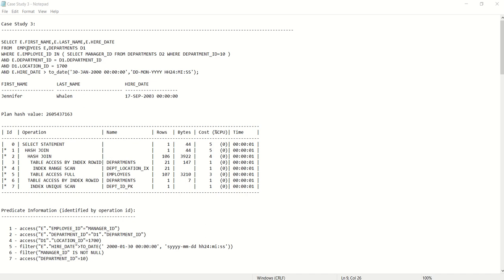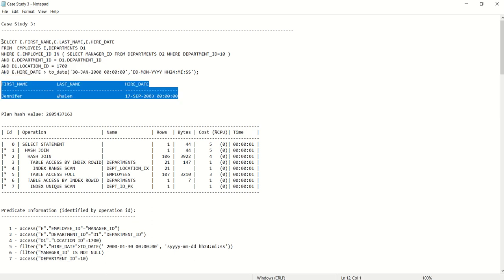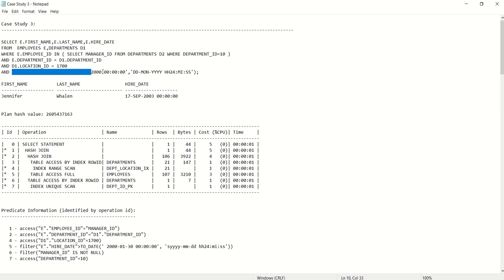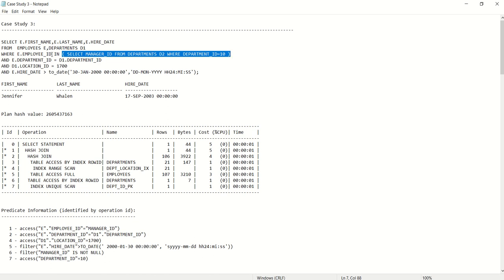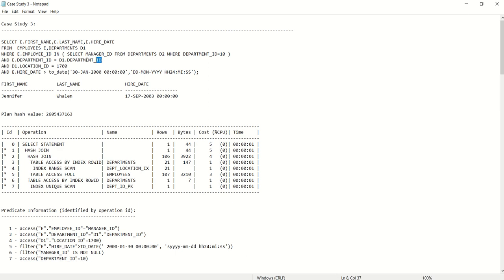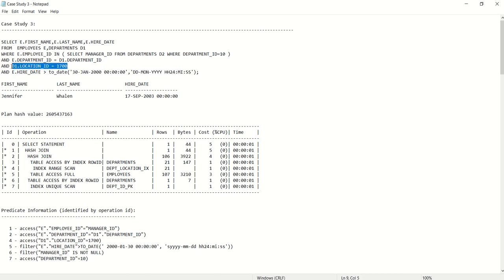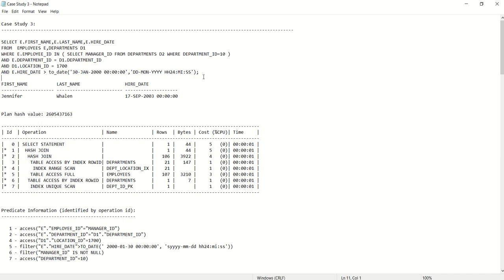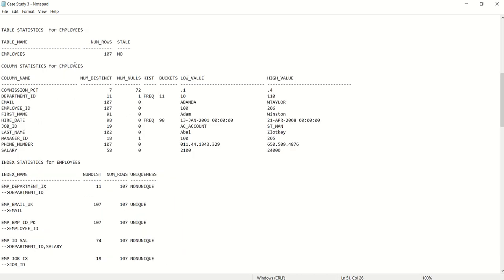Oracle SQL Tuning Case Study 3 - Subquery